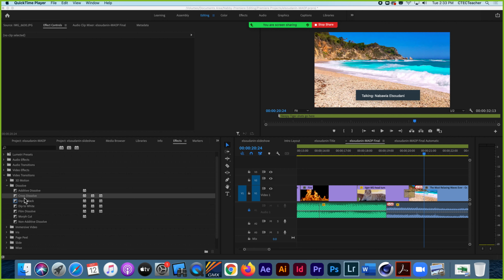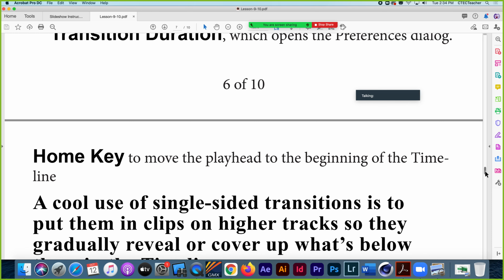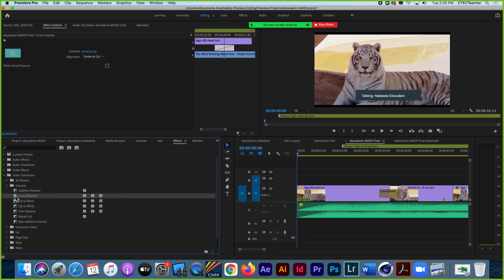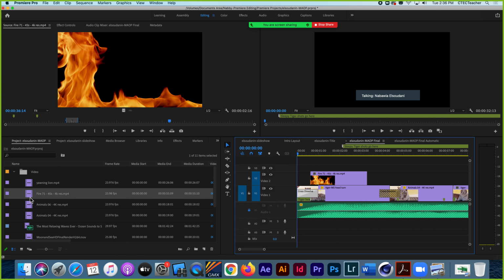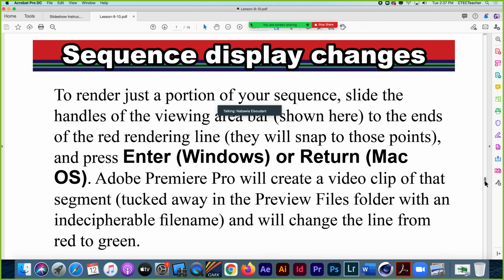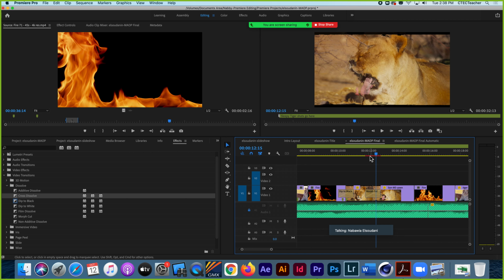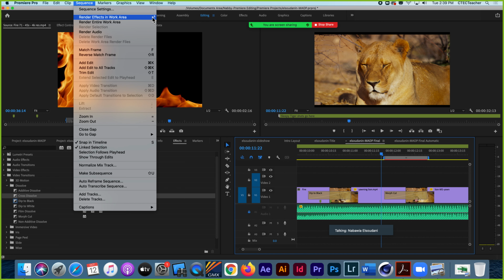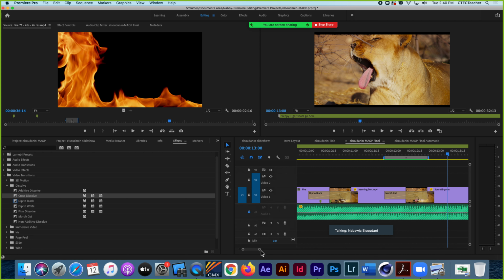10 12 03 Transitions